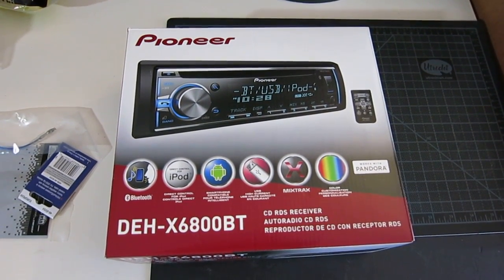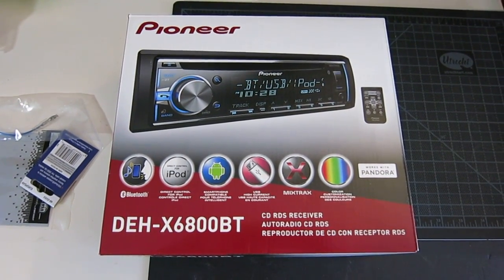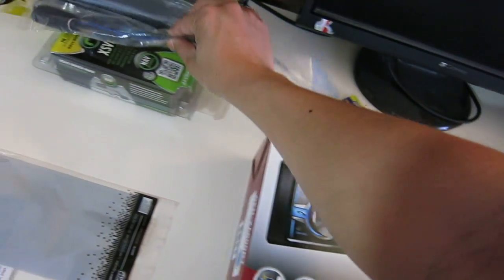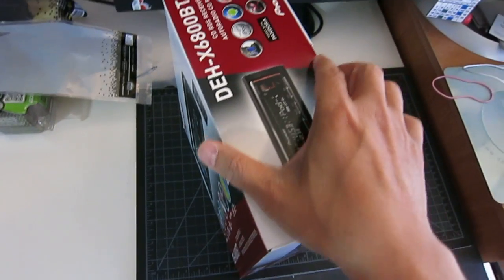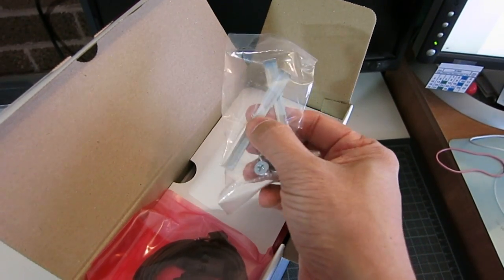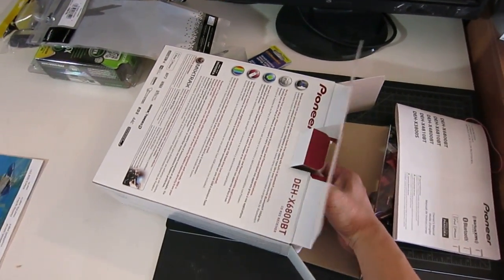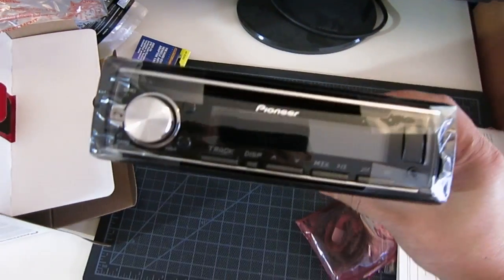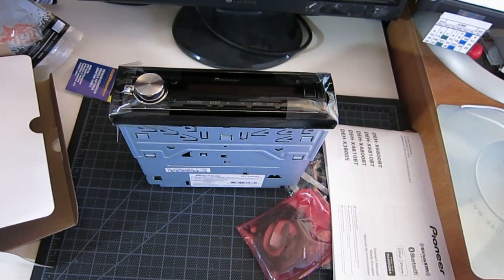Unboxing of Pioneer DEH-X6800BT for 2002 VW Passat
I ordered a new Pioneer head unit for the Passat B5.5. This is just a basic unboxing.

Pioneer DEH-X6800BT
Metra Dash Kit part no. 98-8999
Axxess Interface Harness part no. XSVI-9003-NAV
Metra Antenna Adapter part no. 40-EU55
Metra Stereo Removal Tool 86-9001

🚗 OEM Eangg